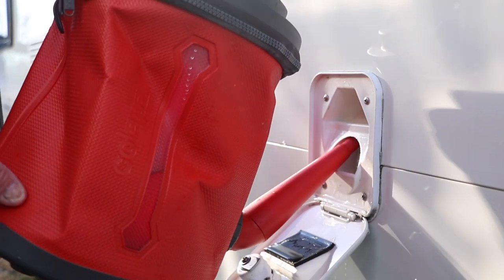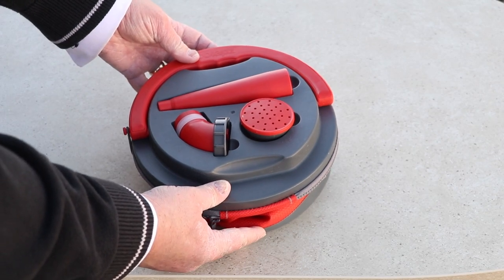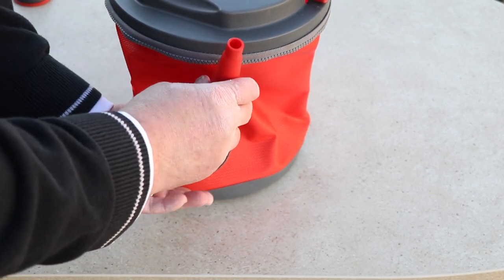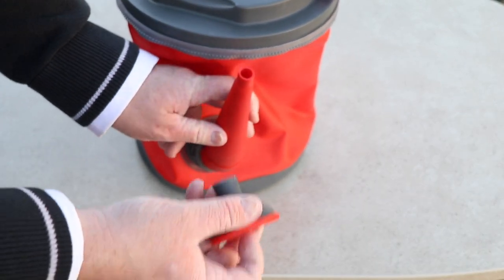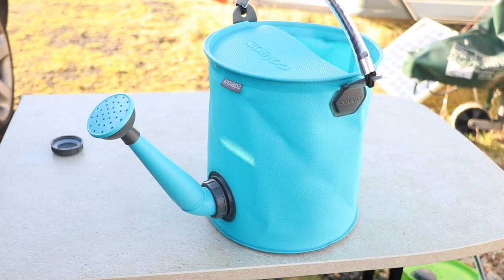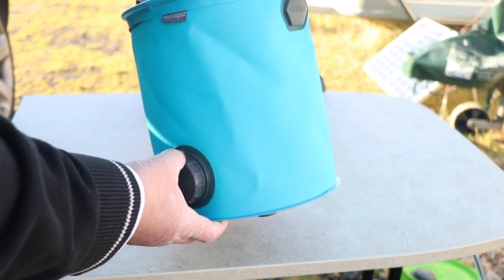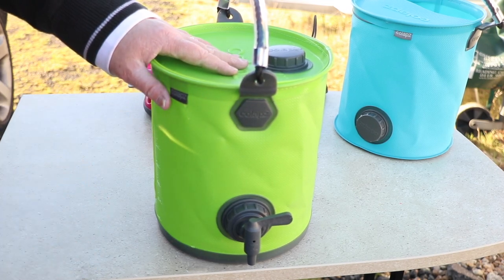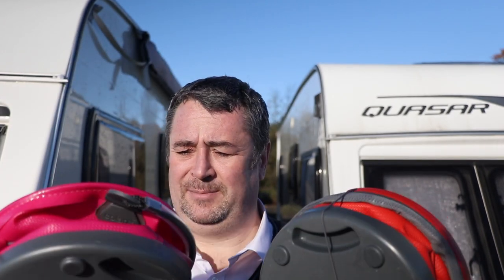Colapz : Product Review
We review the Colapz collapsible watering can & collapsible bucket. Ideal products for the caravan, motorhome or tent.